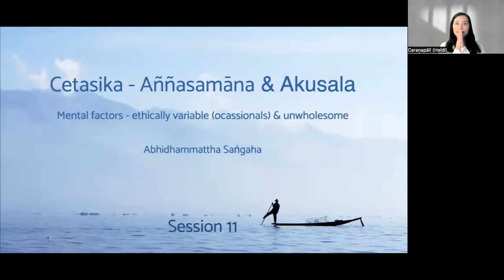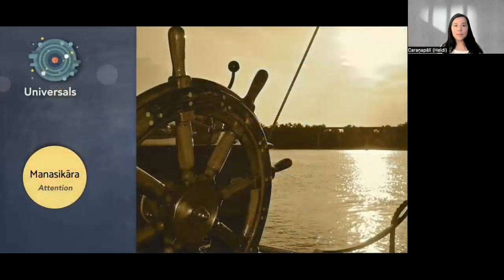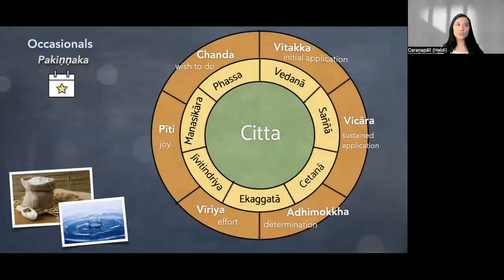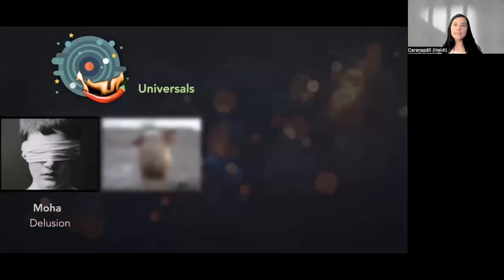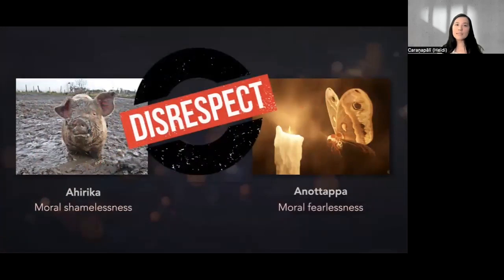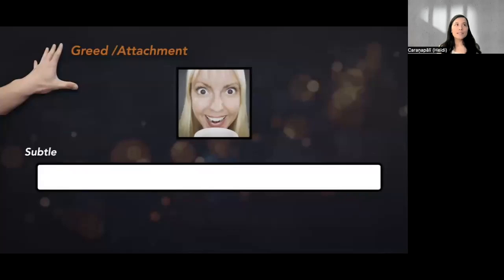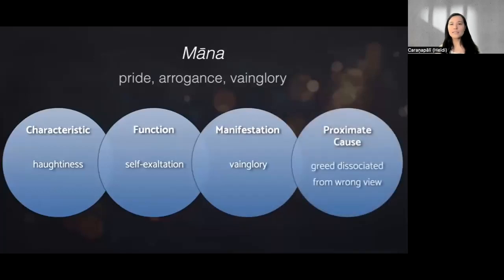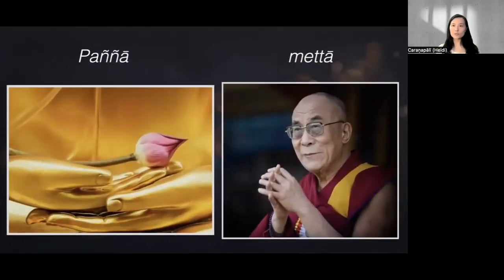11. Ethically variable ocassionals & akusala cetasikas part 1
04:34 Ethically Variable Occasionals
07:18 Vitakka
11:18 Vicāra
13:50 Adhimokkha
15:00 Vīriya
20:38 Pīti
24:08 Chanda
28:34 Akusala cetasikas
33:33 Moha
35:53 Ahirika & Anottappa
47:04 Uddhacca
50:38 Lobha
55:36 Diṭṭhi
1:00:24 Māna
1:12:27 Q&A